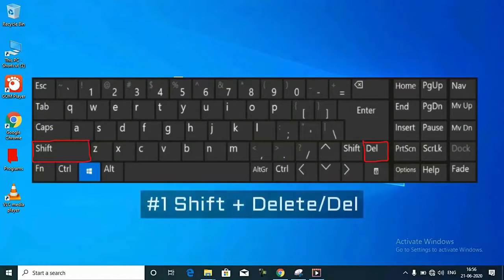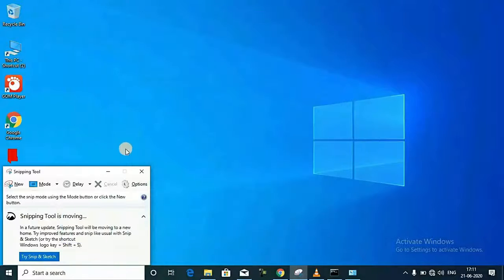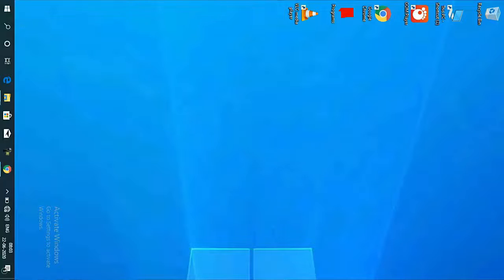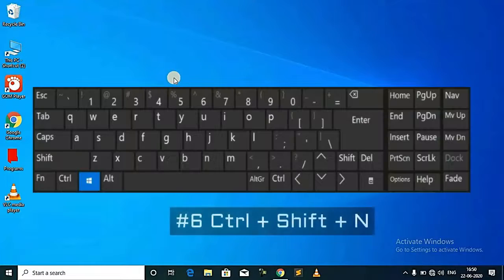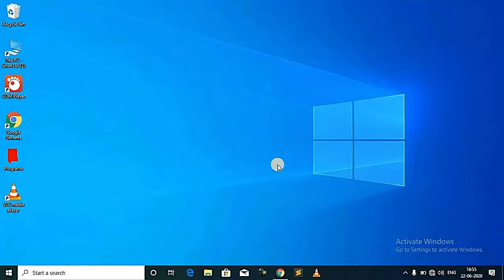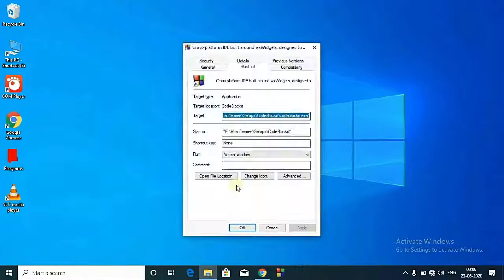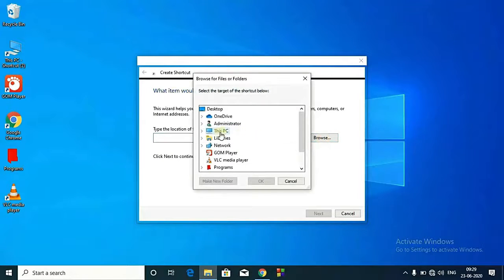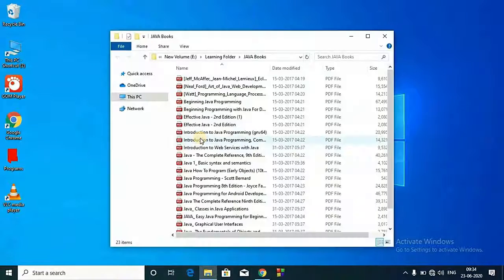Top 10 Keyboard Shortcuts And Tricks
In this video i will show you top 10 keyboard shortcuts and tricks which are mostly used and are very important.

Keyboard shortcuts
keyboard tricks
key combinations
best keyboard combinations
tricks
computer tricks
best keyboard shortcuts
mostly used keyboard shortcuts
best shortcuts
shortcut keys
best shortcut keys